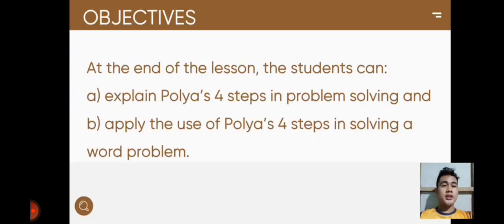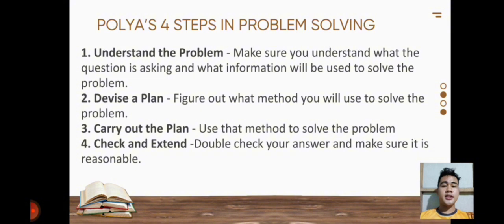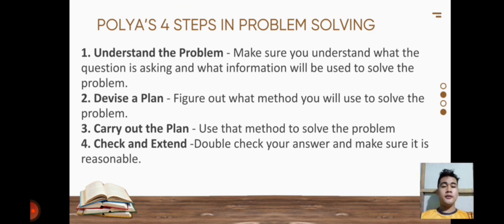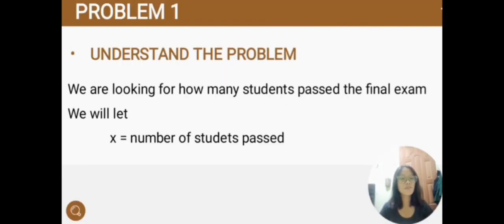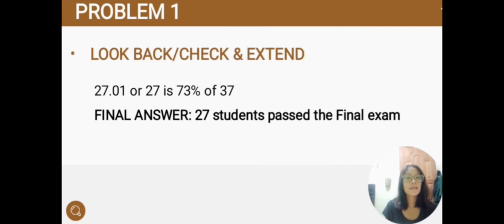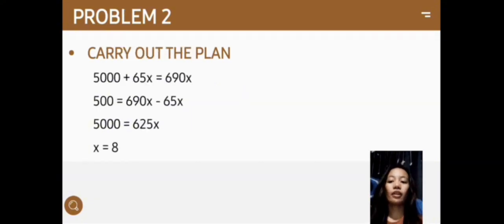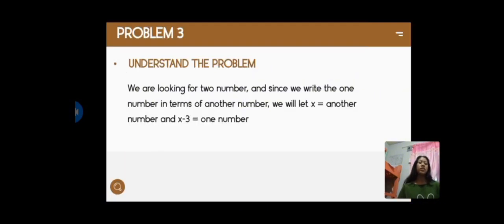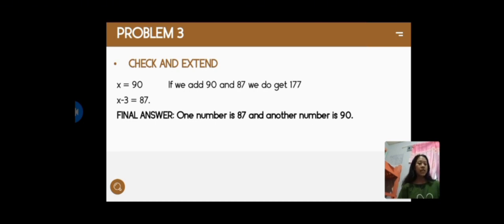POLYA'S 4 STEPS IN PROBLEM SOLVING